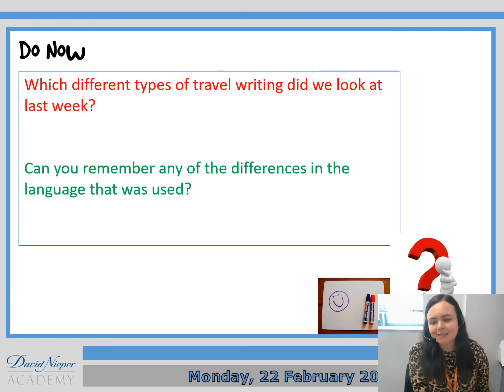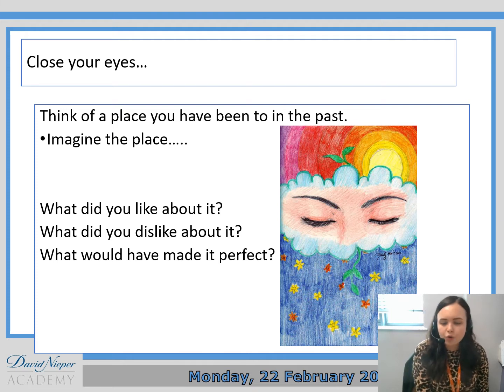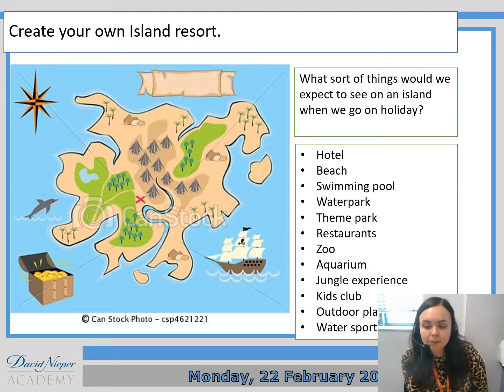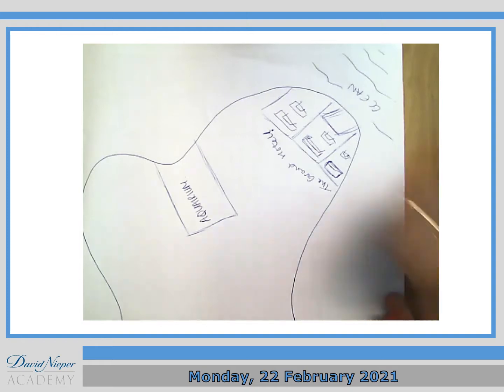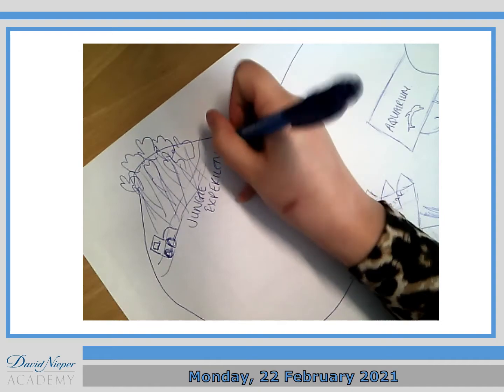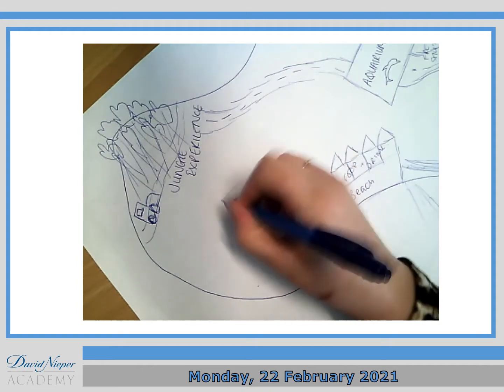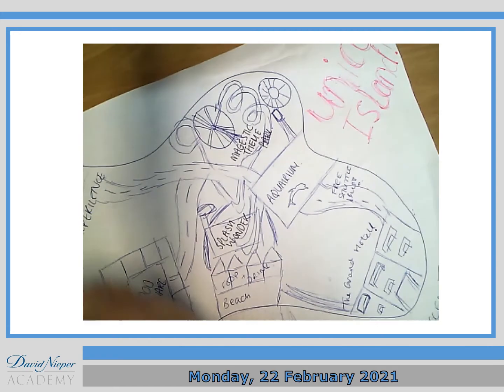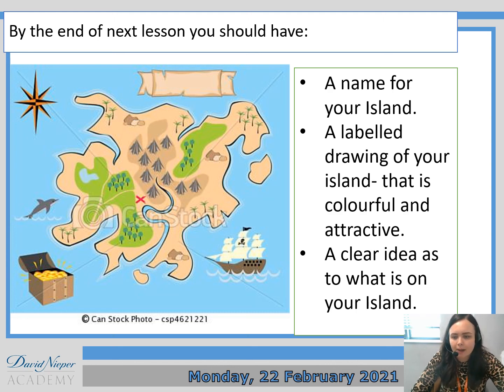MRO- 7Q2 Travel Writing- week 2, lesson 1.